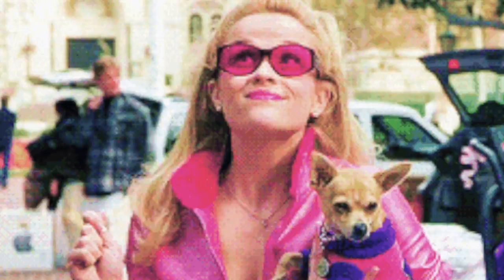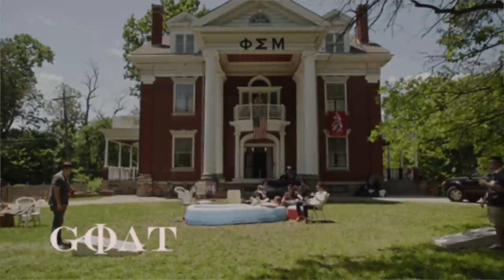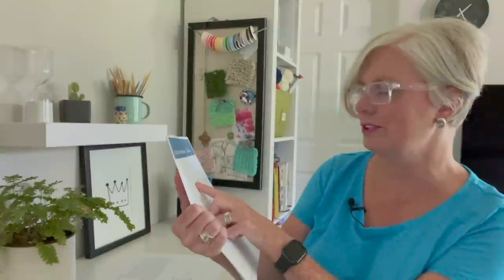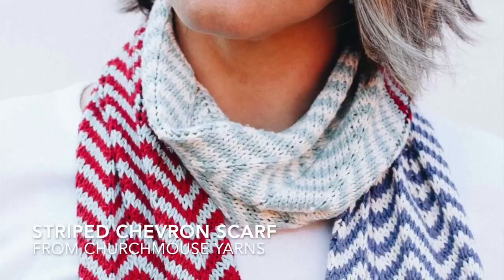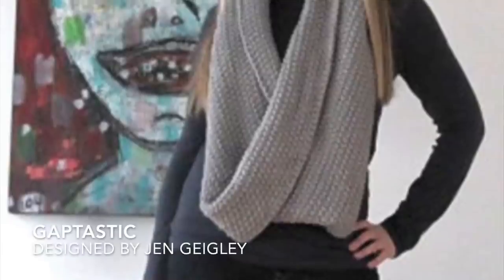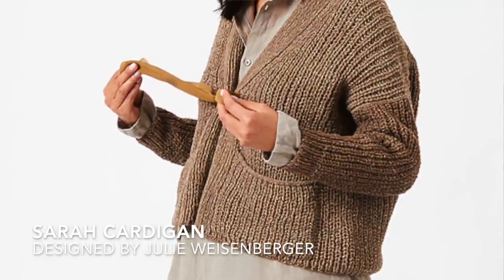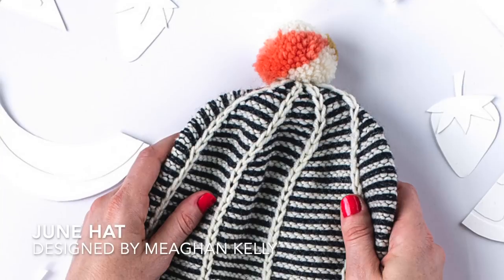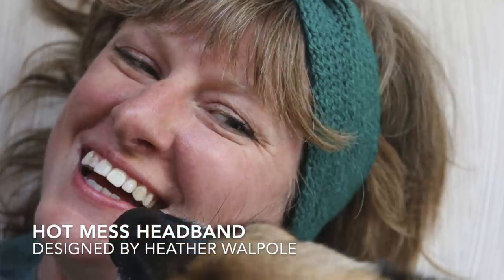What College Kids REALLY Want You To KNIT for Them!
Do you want to knit something for your college-bound kid or grandchild but don't know what to knit? Then you need this FREE College Knitting Handbook! It's a complete guide to making hand knits that your favorite college students love to wear.

PROJECTS FEATURED:
SCARVES

The College Knitting Handbook is a FREE PDF printable download! It includes tips and tricks, lots of pattern ideas, top college team colors for every state, logs to document the projects you're making, and a notes section.